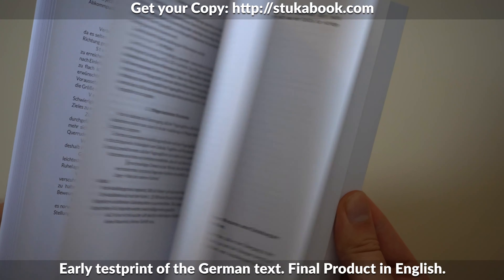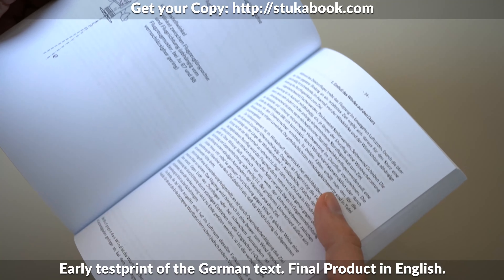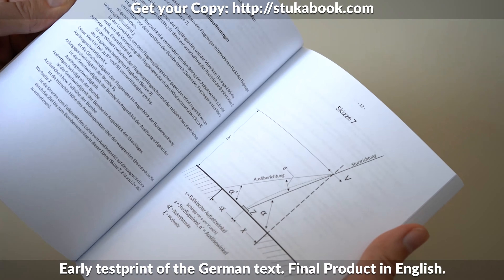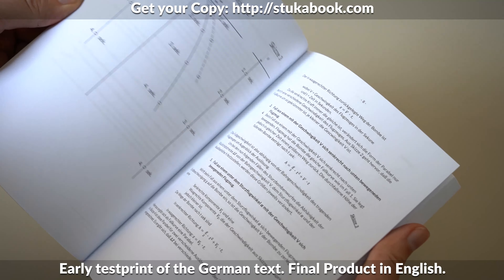New Book Campaign: STUKA - THE DOCTRINE OF THE GERMAN DIVE BOMBER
»» Our previous releases can be found here ««